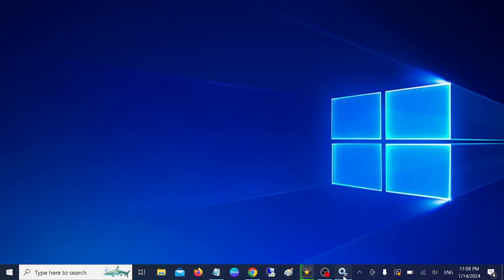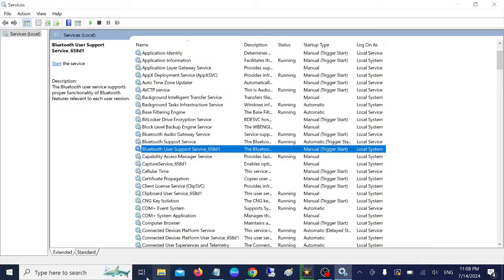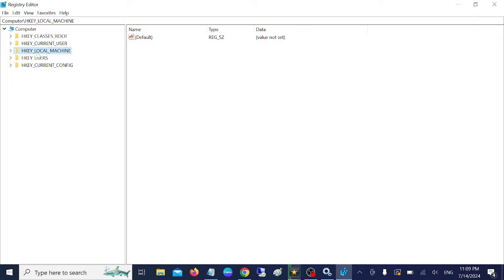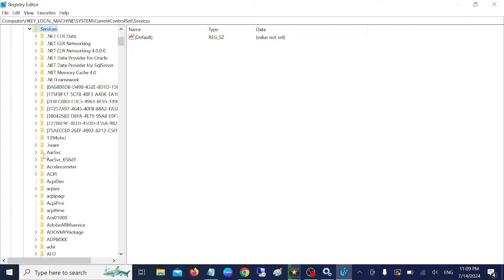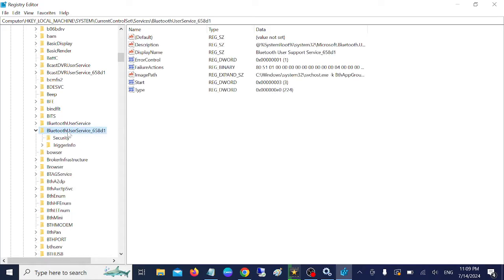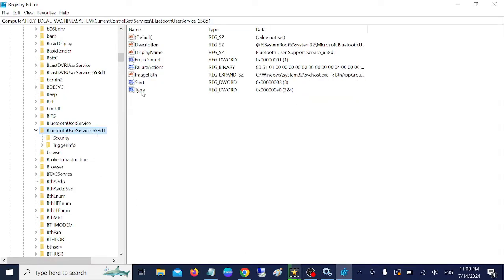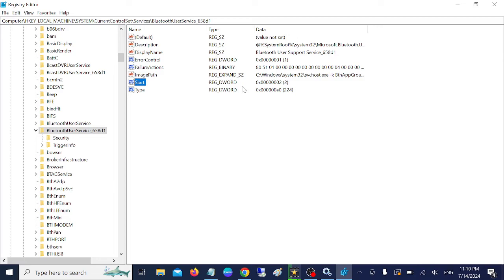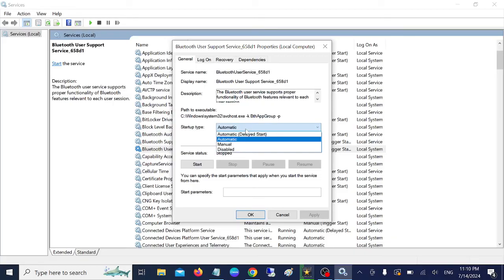The Parameter is Incorrect, Bluetooth Support Service In Windows 10/11/8/7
Computer\HKEY_LOCAL_MACHINE\SYSTEM\CurrentControlSet\Services\BluetoothUserService_658d1

Automatic = 2
Manual = 3
Disabled = 4